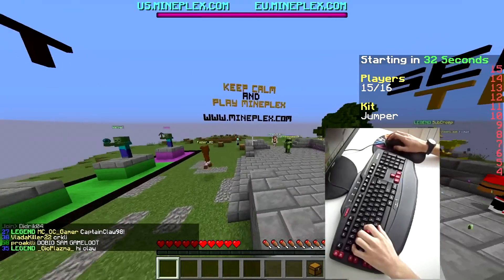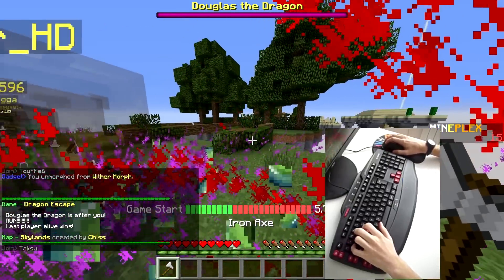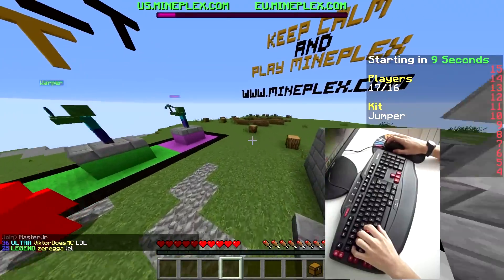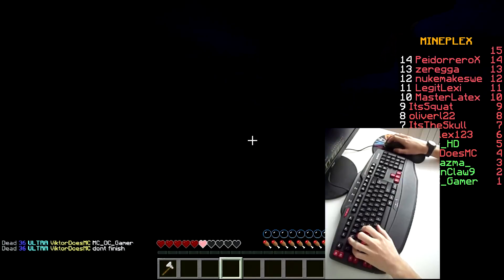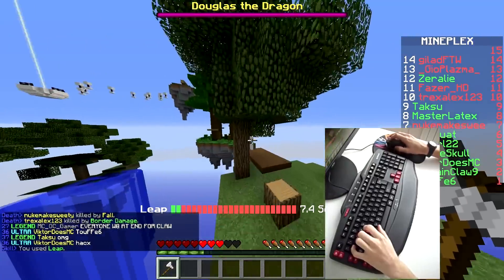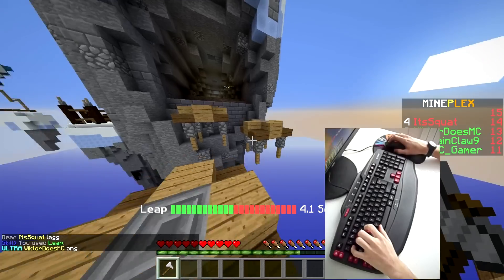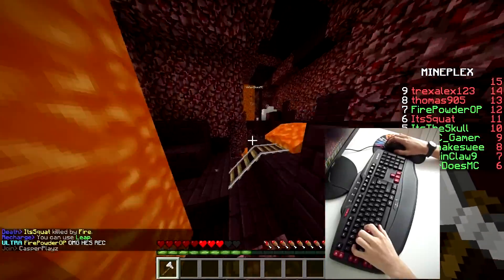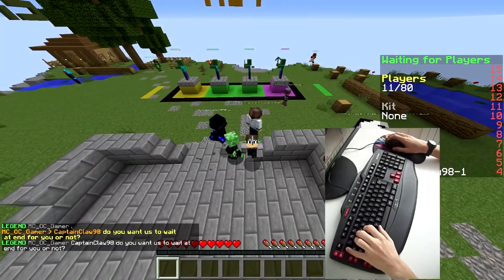Mineplex Dragon Escape: Keyboard Cam!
So that's how I usually play this game ;]